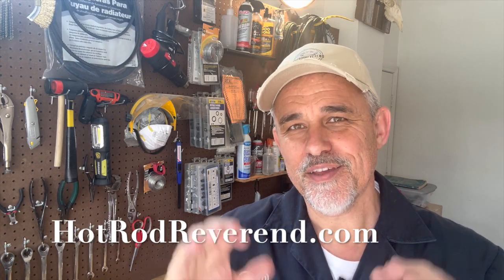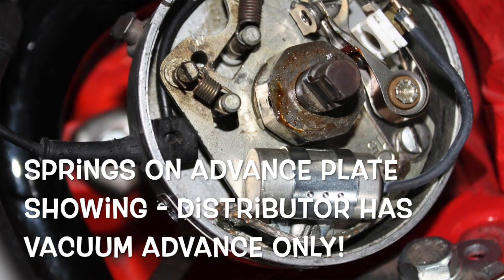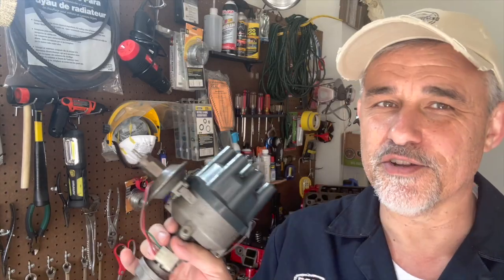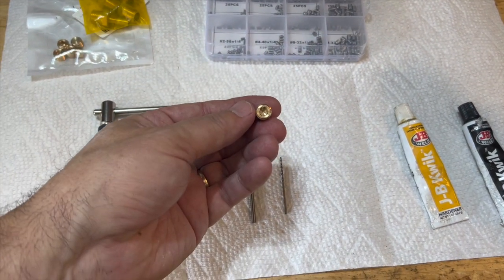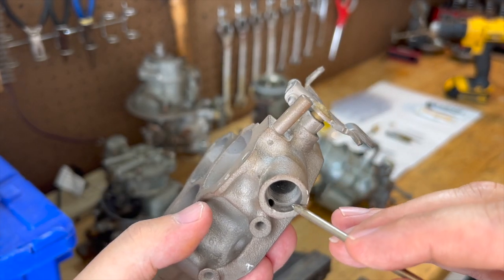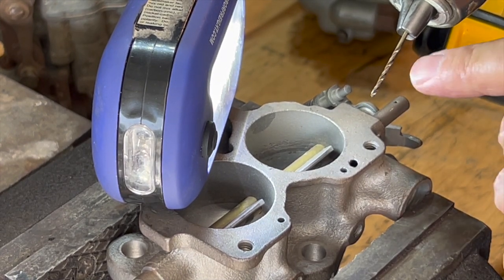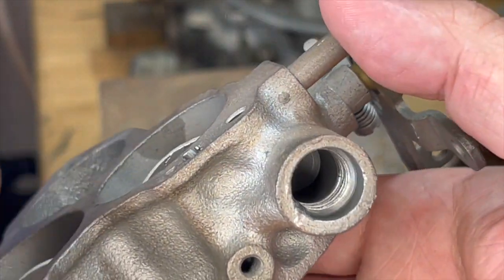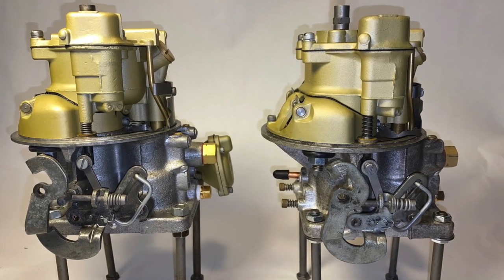How to Modify a Holley 94 two barrel Carburetor for Centrifugal Advance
Visit HotRodReverend.com/shop for all your Hot Rod Reverend gear, merchandise, and stickers! Thank you for supporting the channel.

If you have a 1950's Ford Y Block V8 and want to increase your engine's performance, this video is for you. The 1954, 1955, and 1956 Ford Y Block 239, 256, 272, and 292 all shipped from the factory with a vacuum advance only distributor. The Holley 94, Ford 2100, and the Holley 4000 carburetors were all especially matched to their respective load-o-matic distributors. If you upgrade your distributor you can use your original carburetor if you make some slight modifications. If you are running a 3 deuce setup, then this will be a tremendous benefit to your middle carburetor. Many guys will run an Edelbrock, Offenhauser, or Fenton intake manifold with multiple carbs, especially if the engine is a 292 or 312.

This video is based upon an article by my friend, Ted Eaton, at EatonBalancing.com. Please visit his website for there are many great articles.

Link to a few parts:

1/4" NPT with 3/16" port
1/8" NPT plug
6/32" set screw